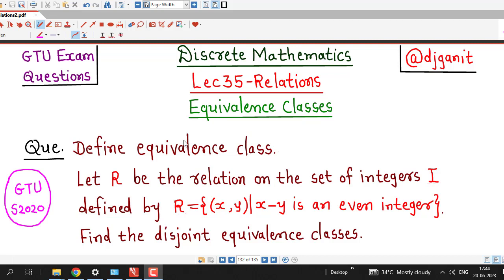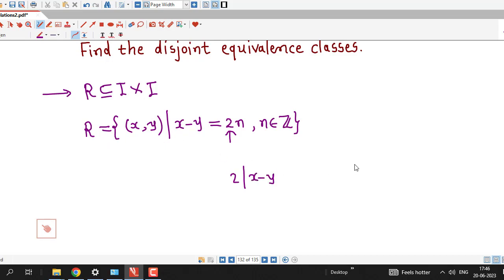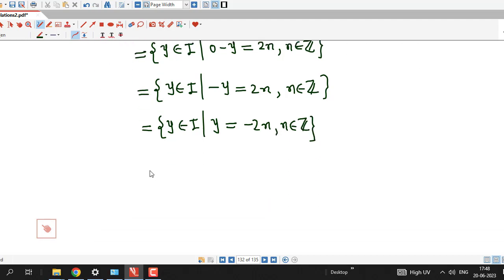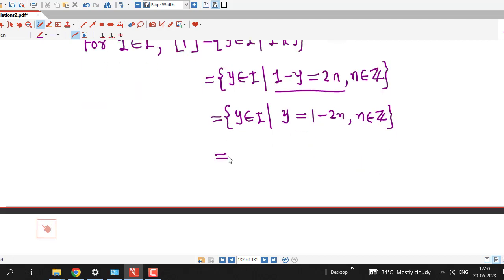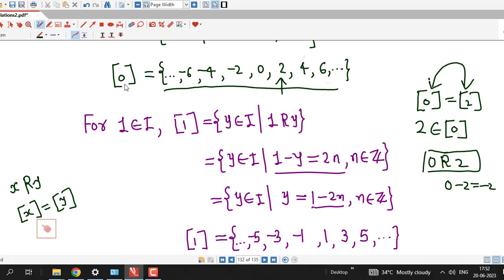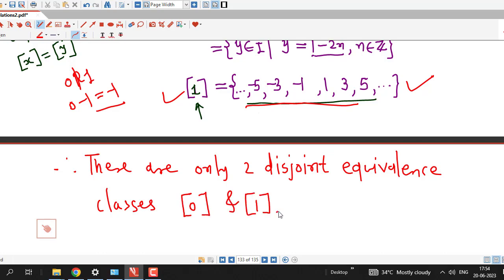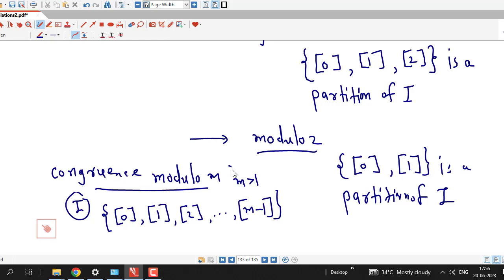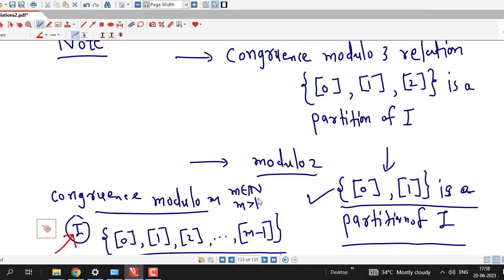Lec35/Relations/Equivalence Classes/GTU Exam Questions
In this lecture, we determine the equivalence classes generated by the integers corresponding to the congruence modulo 2 relation. We discuss one question asked in GTU Summer 2020 exam.